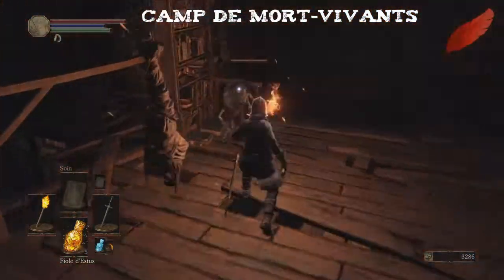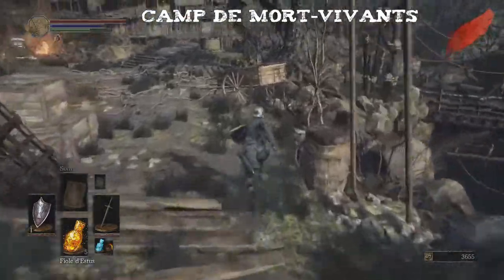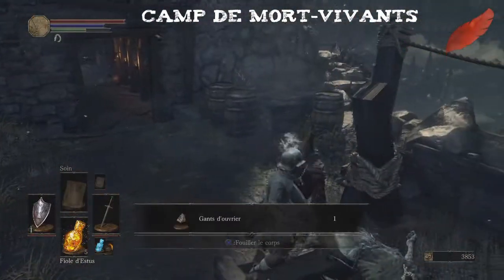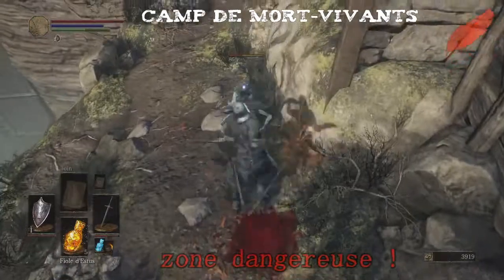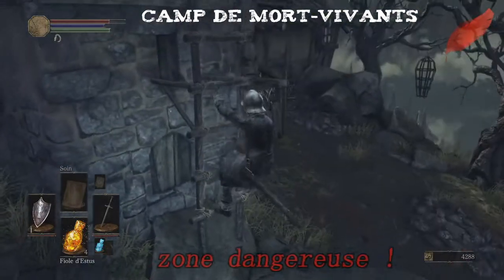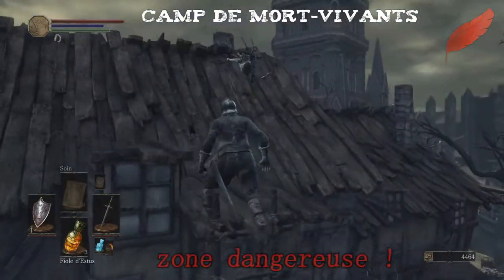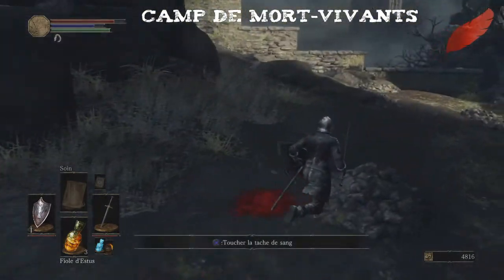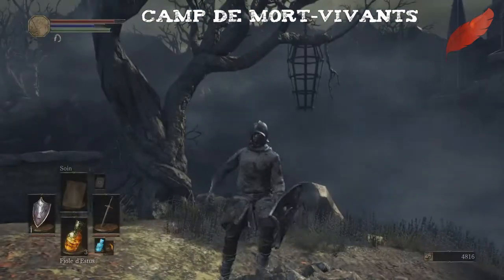Bonfire - Dark souls 3 astuces: Trouver la chevalière de flamme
Voila une nouvelle vidéo ou je vous montre la localisation de la chevalière de flamme un anneau qui vous permettra de résister de manière plus piétinante  au dégâts de feu très utile pour des bosse au monstre de type feu.